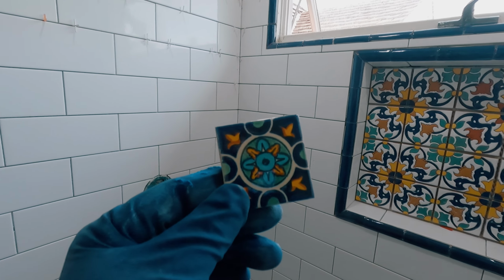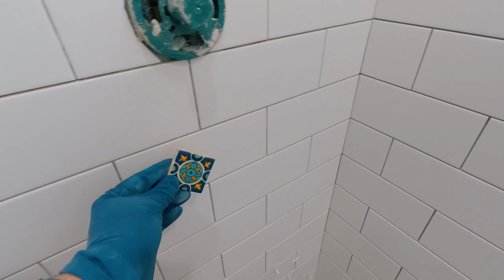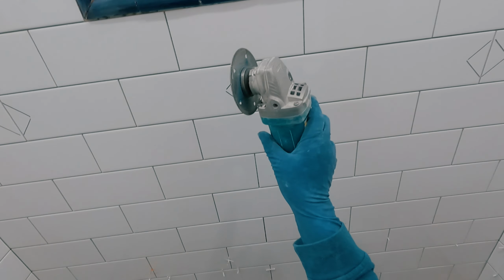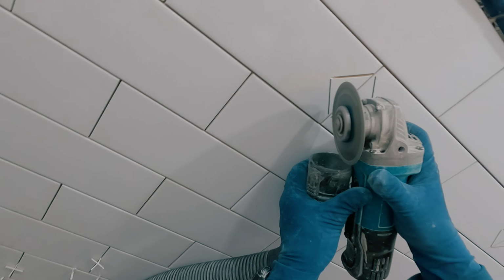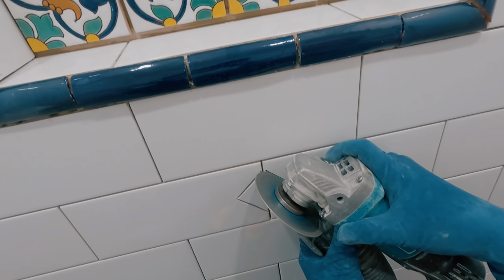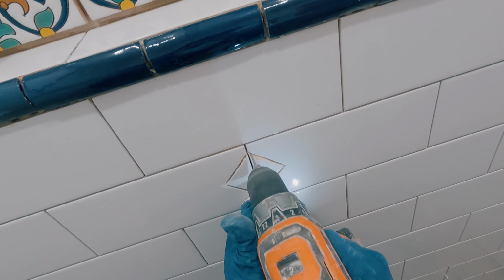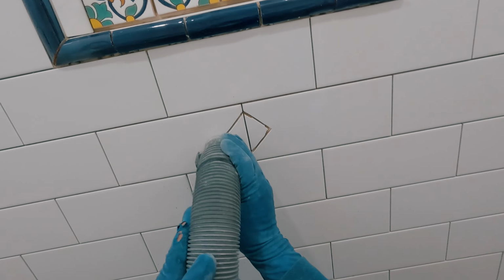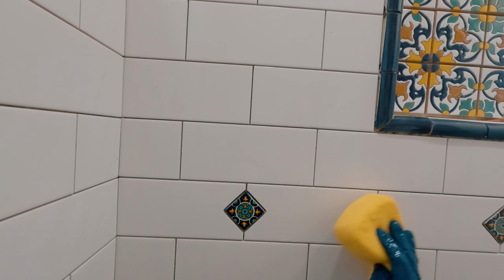How to Add Accent Tile to an Already Tiled Wall (TILE SURGERY)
Accent Tile can really bring color and life to an ordinary surface.  In this video  I'll show you how to add accent tile to a finished shower.  The process works for flooring too, or anywhere you need to add accent tile.

For this particular project, my client was debating between using a 2" decorative tile and a 4" decorative tile.  Not only was she undecided, but there were limited quantities available of each tile.  So I suggested that we tile the walls first, then we can physically hold tiles over the area to get a visual of what both sized would look like.  After a size was selected we could determine where we would place them based on the quantity on hand.

I've used this method of cutting deco tiles after installation many times in various occasions.  Many times, it's actually easier for me, based on the job specifics.

For another example of cutting in decorative tile after installation, check out this video about how I installed a radius mosaic after installing flooring:

Cutting in decorative tile like this, is literally Tile Surgery, lol!  Here are the tools needed for this procedure:
A 4 1/2" grinder with a high quality diamond blade.  The quality of the blade will prevent the tile from chipping, especially when dry cutting.

The grinder can only cut so far, so I use this Dremel Carbide Cutting Bit to reach the corners, since it's a stick shape.  You can use it with a Dremel but if you don't have a Dremel, you can use it with a standard cordless drill.

After you make sure that the corners are cut all the way through, you can easily pop out the pieces without damaging the tile that you want to keep.  I recommend using a rubbing stone to smooth out the cut tile edges.

Now your ready to add your decorative accent tile!

I hope this video helped you out, and gave you some options to use with your tile installations.

Have you used this method before?
If you have questions about your project, drop them in the comments below!

BEST GRINDER BLADE FOR NOT CHIPPING TILE

My Tile Saw

Multi Angle Tool

My Gloves

My Rubi Speed Board 36

My Laser Level

Multi Tool Carbide Grout Removal Bit

Multi Tool Carbide Rasp

Multi Tool Carbide Grout Removal Wheel

Dremel Grout Removal Bit

Dewalt Multi Tool

Rigid Cordless Drill